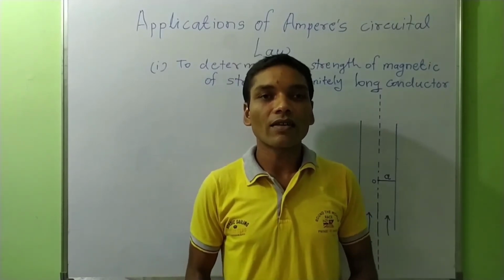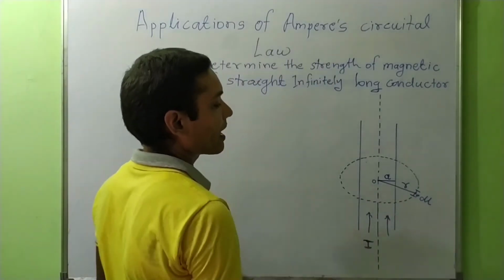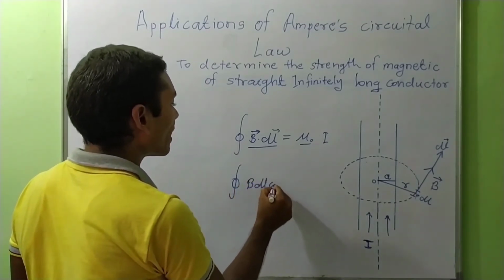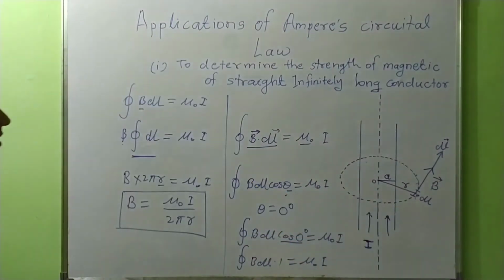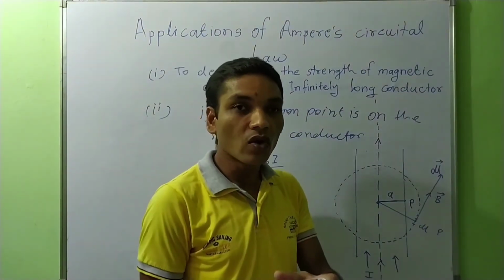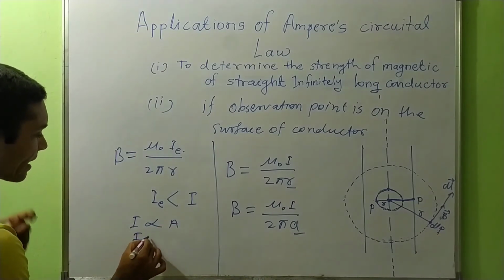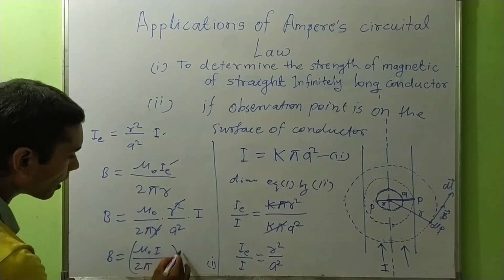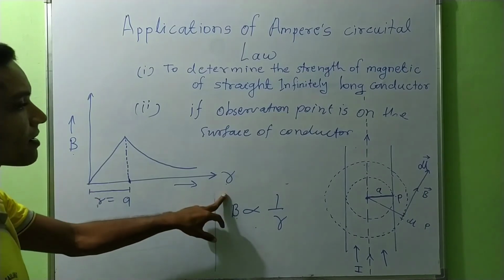Magnetic field of infinitely long straight conductor carrying current using Ampere's circuital law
To determine the strength of magnetic field of infinitely long straight conductor or wire carrying current using ampere's circuital law, magnetic field of infinitely long conductor using Ampere's circuital law